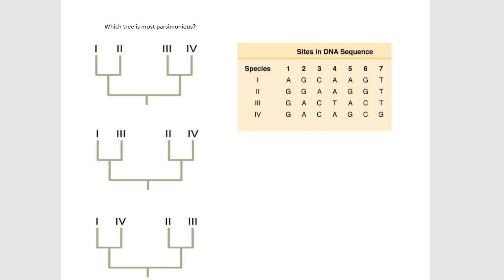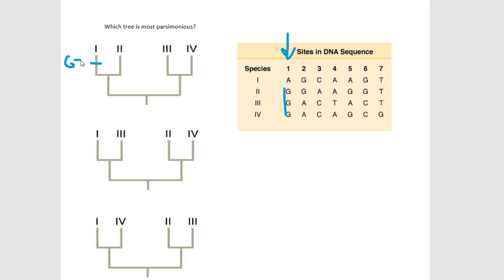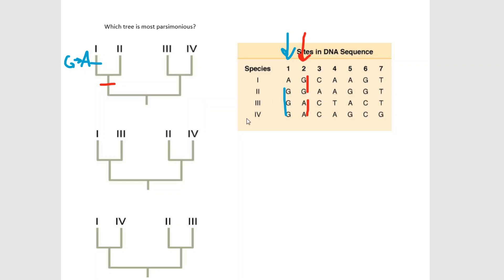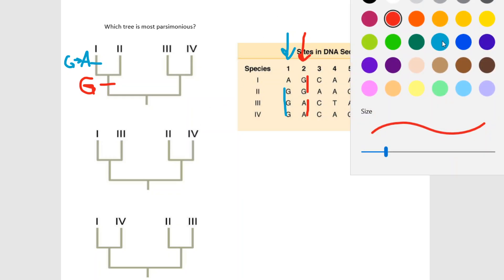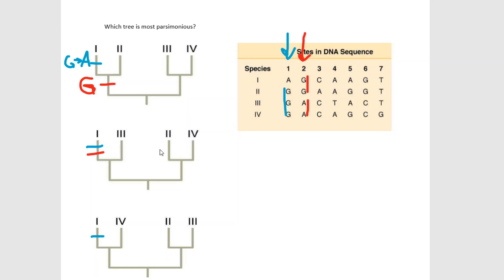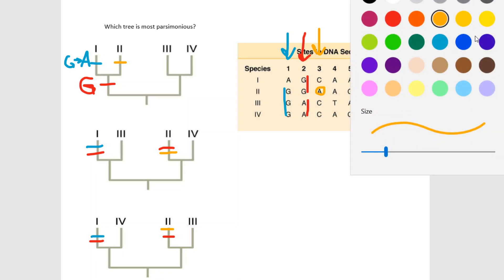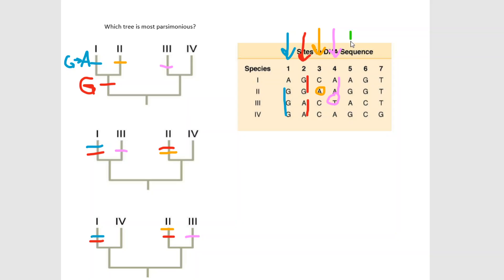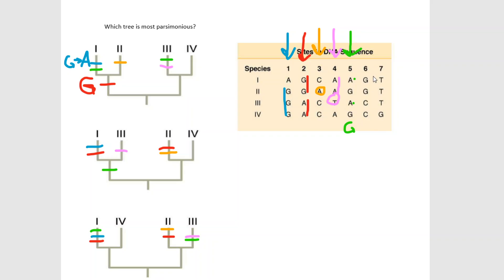Find the most parsimonious tree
This is a question from Campbell Biology. I demonstrate the procedure for mapping genetic changes onto competing phylogenetic hypotheses by hand.